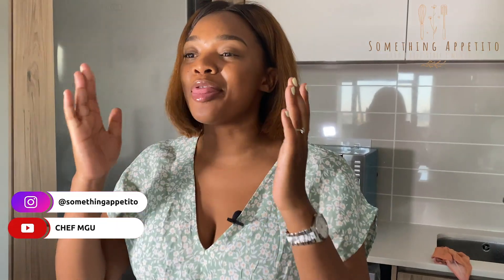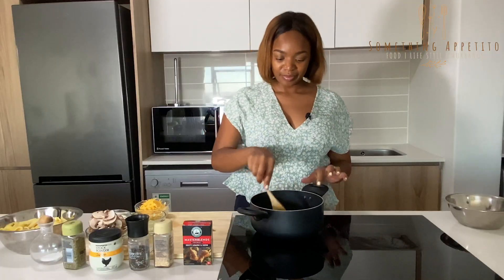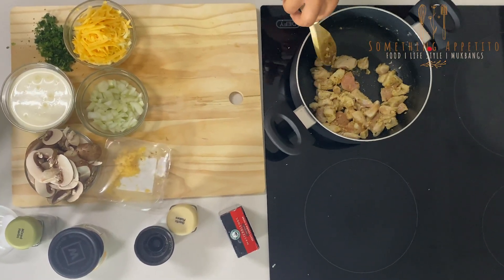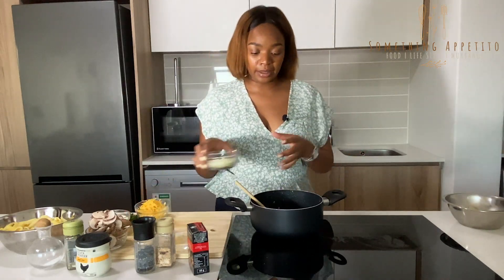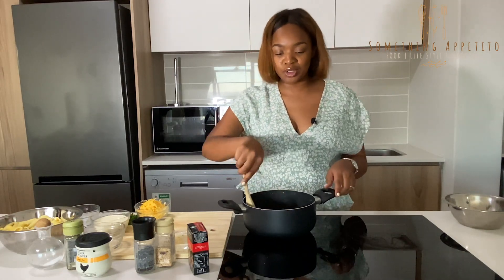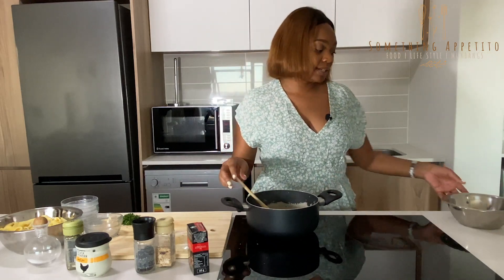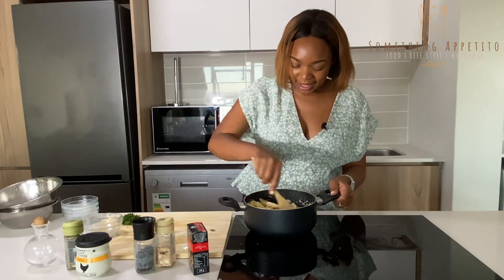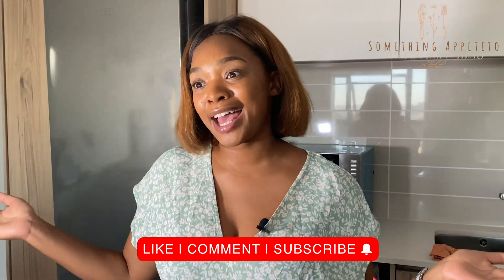CREAMY CHICKEN AND MUSHROOM PASTA |SOUTH AFRICAN YOUTUBER | CHEF MGU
HEY LADIES AND GENTS!!!
This is a highly requested video so I thought why not bless you with on of my favourite dishes!

INGREDIENT LIST: (makes 2)
2 Cups Cooked Penne Pasta
2 Chicken breasts
1 cup of mushrooms
1 cup of cheese
125ml of fresh cream
1Tb of butter
half an onion
1tsp of garlic
parsley for ambiance